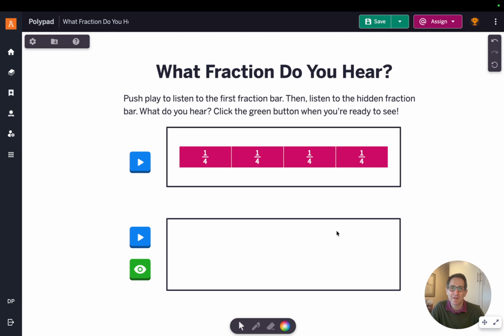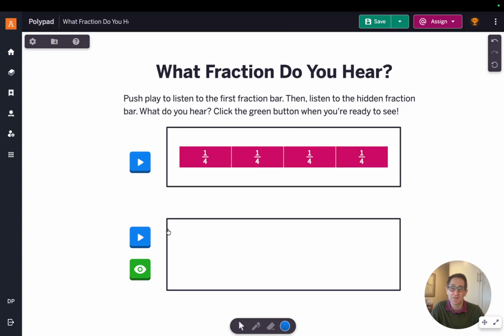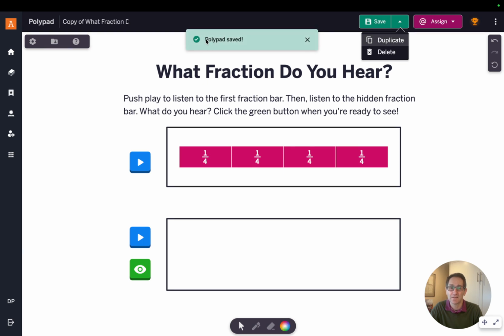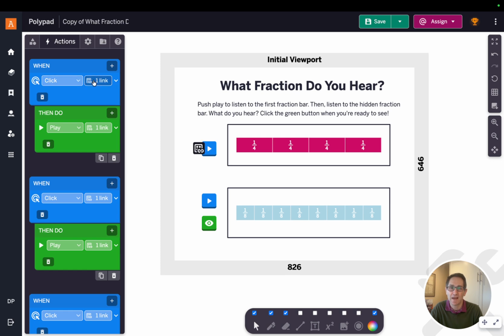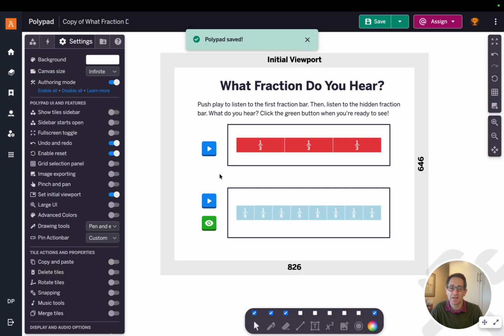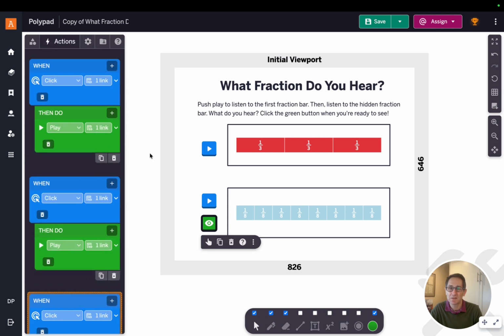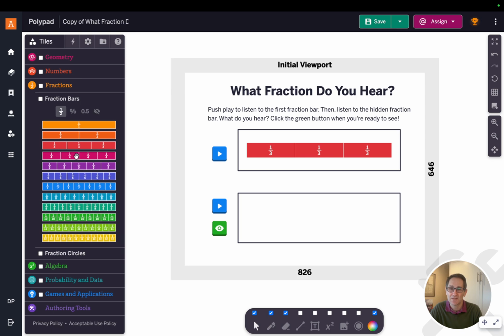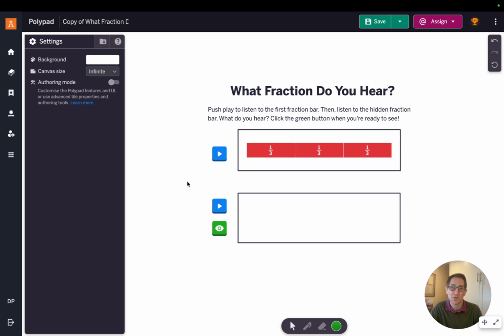Actions in Polypad - Editing "What Fraction Do You Hear?"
Learn how to use Actions in Polypad to easily create your own "What Fraction Do You Hear?" Number Talk.

0:12 - Activity Introduction
1:41 - Changing the fraction bars
4:52 - Renaming the fraction bar

Polypad, part of Amplify Classroom, is the world's most comprehensive and intuitive collection of virtual manipulatives, and is completely free to use.